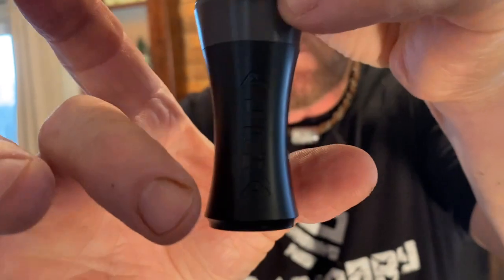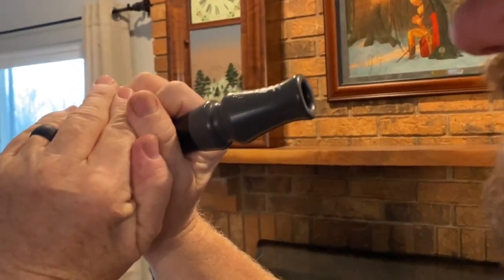ALPHA Goose Call - CALLING LESSON by GEORGE LYNCH with LEGENDARY GEAR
This is a short calling lesson for our customers who have purchased Legendary Gear's ALPHA Canada goose call.  George Lynch, designer of this call, appreciates your patronage and hopes this video will help new hunters and those looking to improve their calling abilities learn correct calling basics such as hand placement, lip placement, air presentation as well as some calling sounds.  For additional instruction, please check out additional videos available on our YouTube channel: Legendary Gear with George Lynch.  These calls and others are available at: LegendaryGearUSA.com.